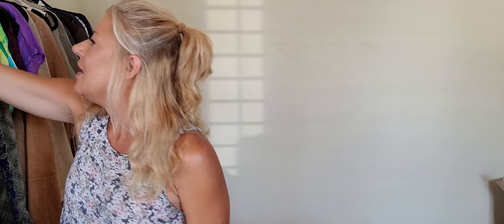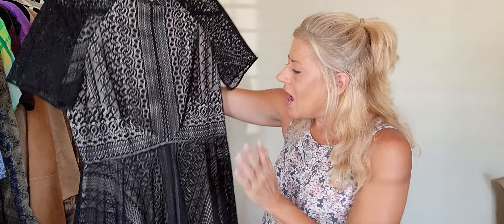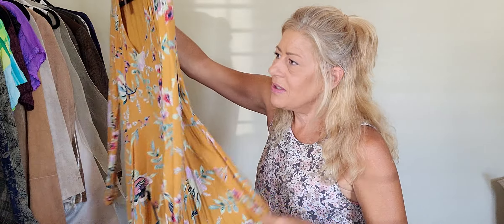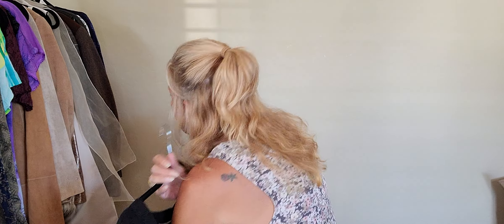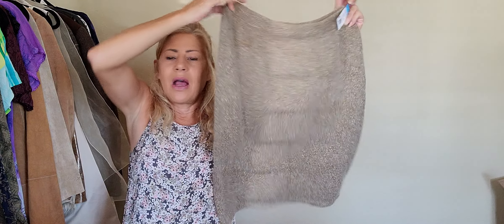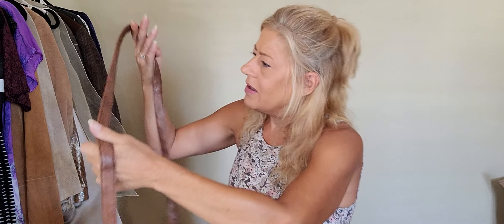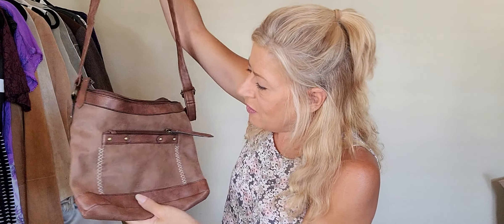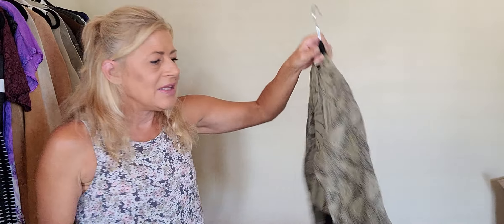GOODWILL DOLLAR DAYS THRIFT HAUL THURSADAY WITH A VINTAGE BOLO FIND TO FLIP FOR PROFIT ONLINE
I am a lifetime Thrifter turned Reseller. I love saving items from landfills. Join me on my journey with Depop, Poshmark, Mercari, Etsy, Shop Thrilling, Grailed, Ebay and Tradesy as I share the items I find and any tips I learn along the way by hitting the subscribe button.
It's Thrift Haul Thursday! My first time finding Jam World! Goodwill Dollar Day thrift haul with all my finds to flip for profit on my online selling platforms. Due to Vacation these items currently aren't listed but will be soon and available to purchase on my selling platforms.

WHATNOT buyer referral get $10.00 off your first purchase

WHATNOT SELLER referral get $200 credit after using this link, getting approved, schedule live show and make your first sale

Flyp free Poshmark Closet sharing tool and auto offer sender!!